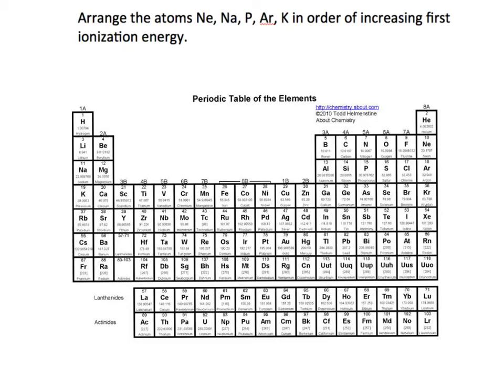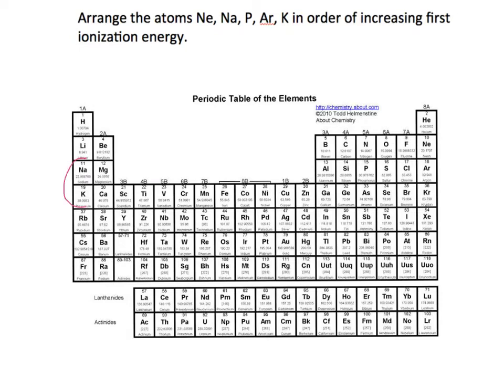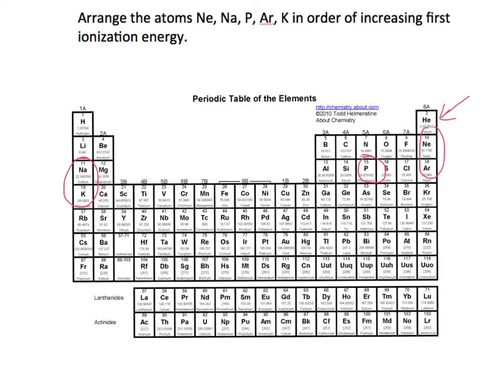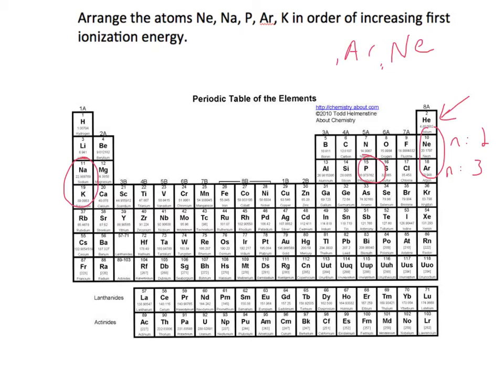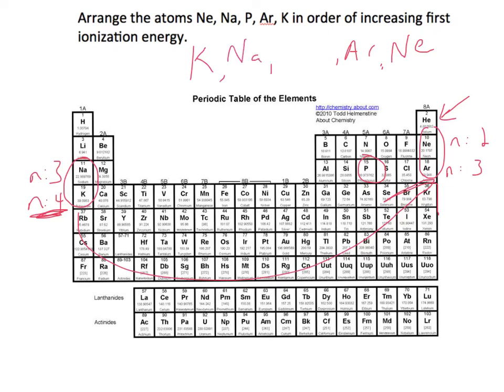Practice problem 7 6